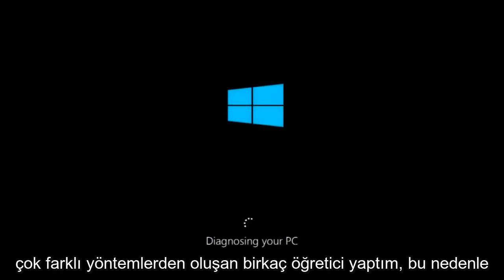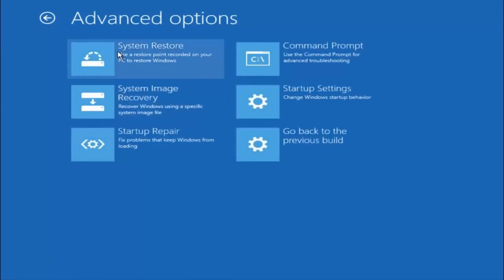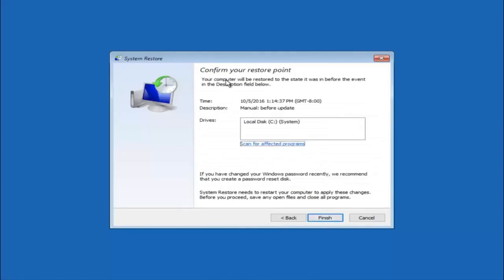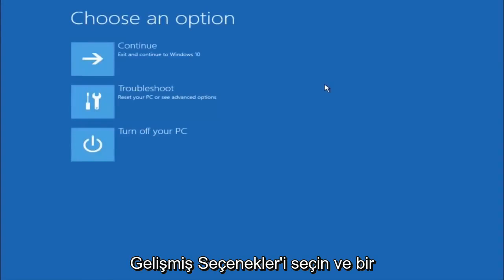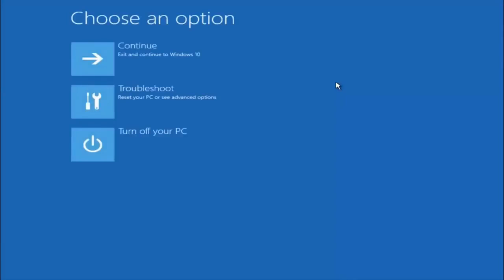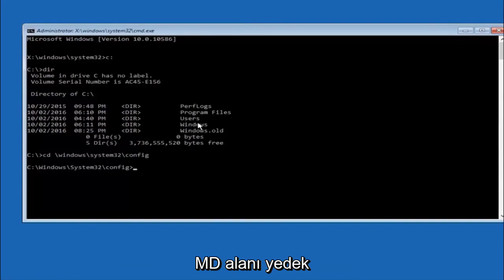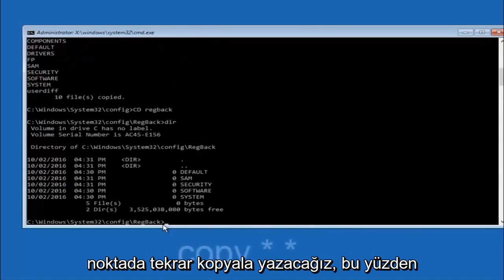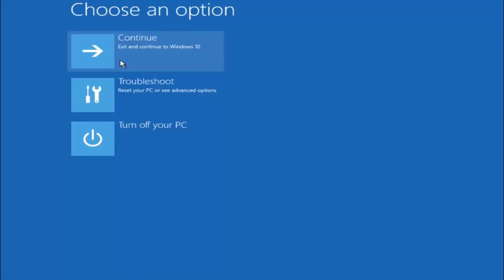Windows 10 Hatasında Otomatik Onarım Döngüsü [ÇÖZÜLDÜ]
Windows 10 ve Windows 11 Başlangıç ​​Sorunları Nasıl Onarılır - Otomatik Onarım Döngüsü, Sonsuz Önyükleme, Siyah Ekran

Windows 10 kendi onarım aracıyla birlikte gelir, ancak bazen Windows 10 Otomatik Onarım sorunlarınızı çözemez - bu, "Windows 10 Otomatik Onarım PC'nizi onaramadı" mesajının göründüğü o korkunç andır. Bu garip bir sorun ama neyse ki sizin için bunu düzeltmenin bir yolu var.

Karşılaşabileceğiniz bazı diğer hata mesajları ve kodları şunlardır:

Windows 10 otomatik onarım başarısız oldu
günlük dosyası c /windows/system32/logfiles/srt/srttrail.txt Windows 10
bootrec.exe / fixboot erişimi reddedildi Windows 10
Windows 10 otomatik onarım bilgisayarınız düzgün başlamadı
bootrec.exe / fixboot erişimi reddedildi

Bu eğitim, Dell, HP, Acer, Asus, Toshiba, Lenovo ve Samsung gibi desteklenen tüm donanım üreticilerine ait Windows 10 işletim sistemini (Ev, Profesyonel, Kurumsal, Eğitim) çalıştıran bilgisayarlar, dizüstü bilgisayarlar, masaüstü bilgisayarlar ve tabletler için geçerli olacaktır.